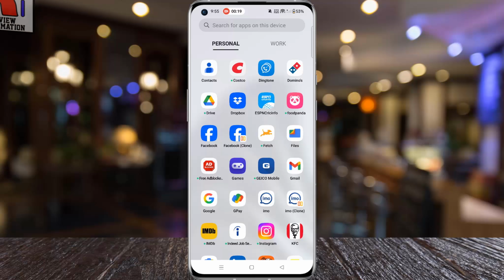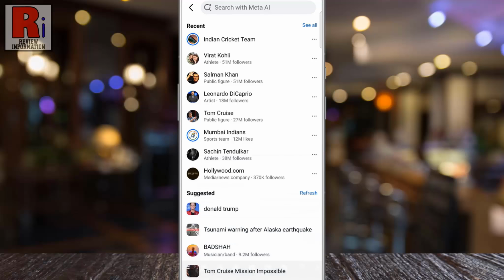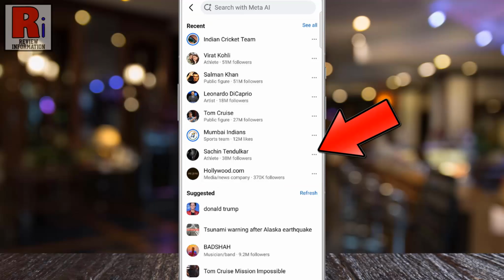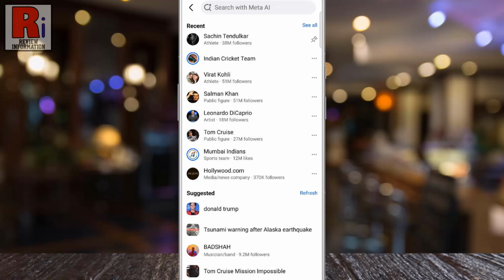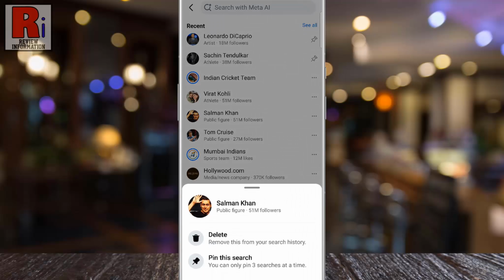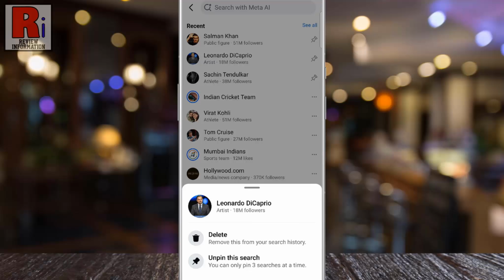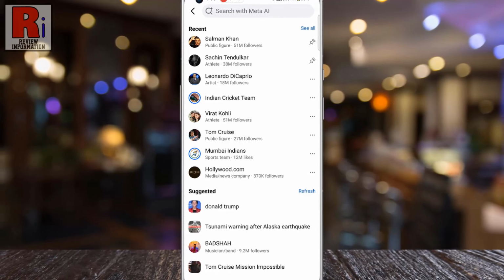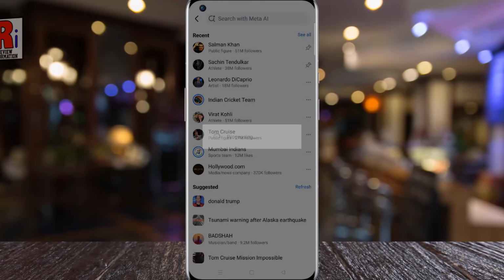How to Pin / Unpin Your Recent Searches on Facebook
In this quick and easy tutorial, you'll learn how to pin and unpin your recent searches on Facebook.

Whether you want to keep important searches easily accessible or declutter your recent activity, this video will walk you through everything you need to know.

🔍 In This Video:
~ How to access your recent searches
~ How to pin a specific search to the top
~ What happens when you pin a search
~ How many searches you can pin at once
~ How to unpin a search and what it does
~ Pro tips to manage your Facebook search history like a pro!

This guide is perfect for both beginners and experienced users who want to take control of their Facebook search activity.

📲 Stay organized. Stay updated.